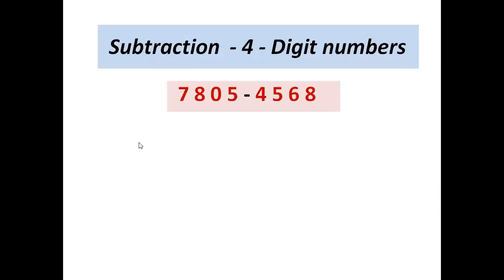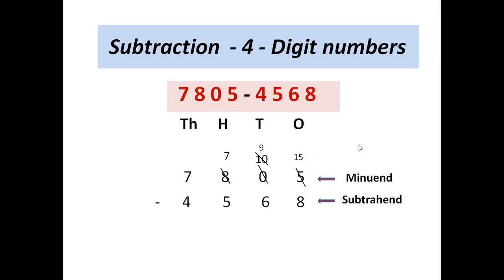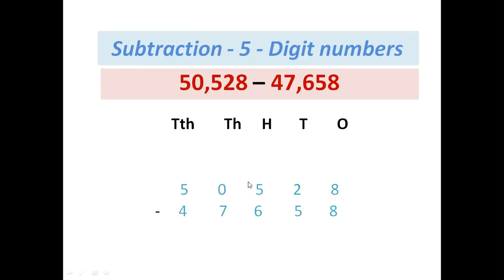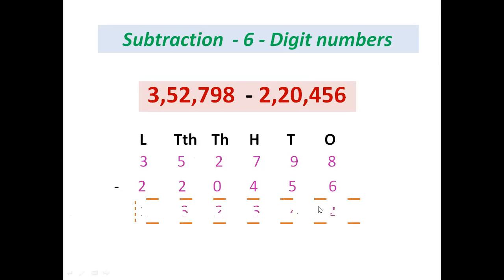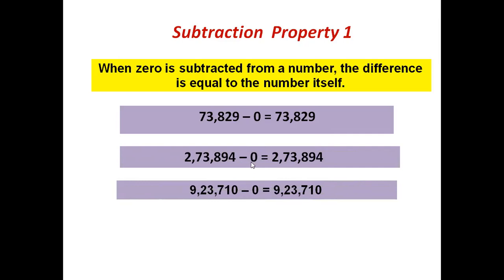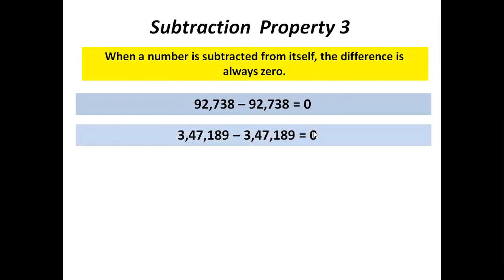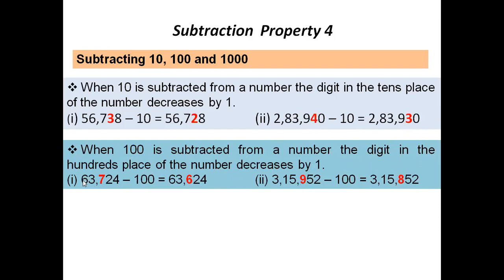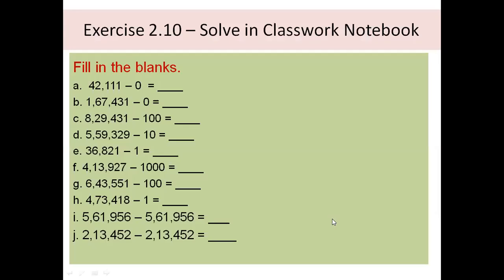Subtraction and its properties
This video will explain you subtraction of 4,5 and 6 digits with and without regrouping as well as properties of subtraction.